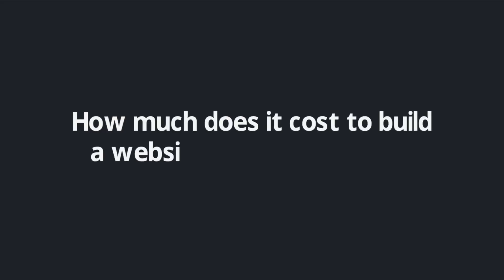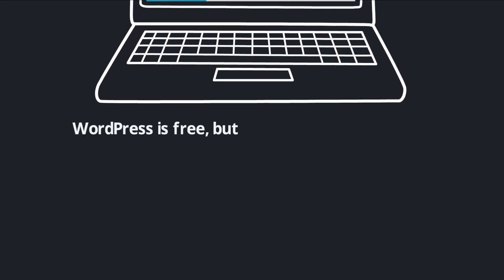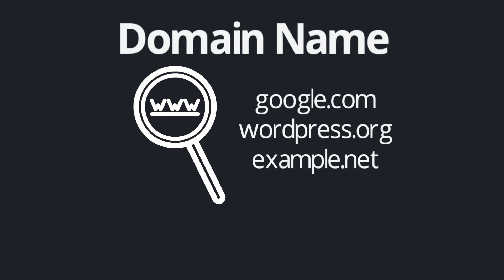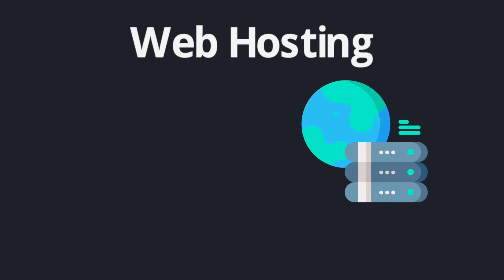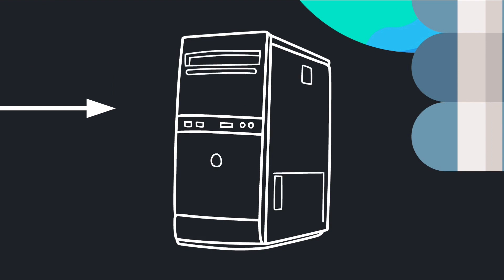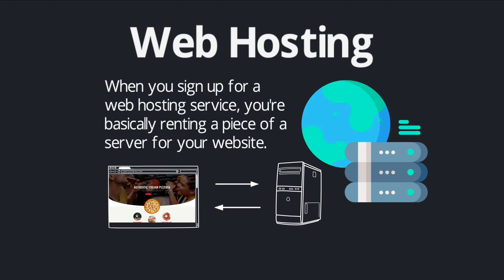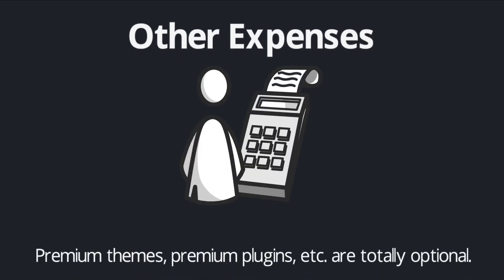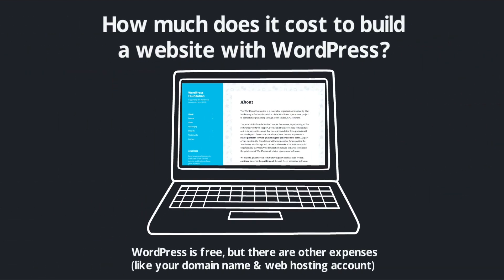How Much Does It Cost To Build A Website With WordPress? | WordPress Masterclass Part 4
Course Tools & Resources WordPress is one of the most cost-effective platforms you can use to build a website. As you've probably heard, WordPress itself is completely free. However, there are other costs associated with building a website. We'll cover those in detail in this video.